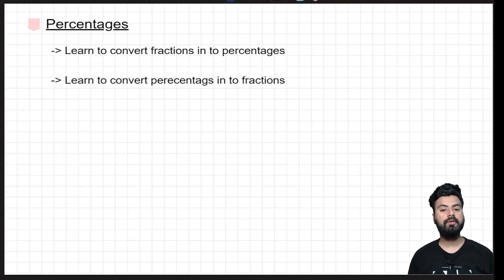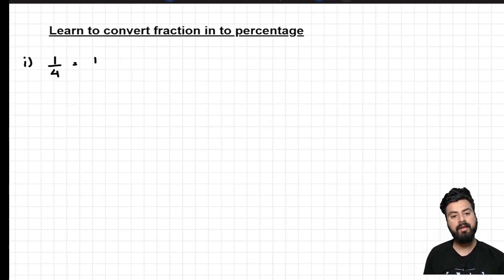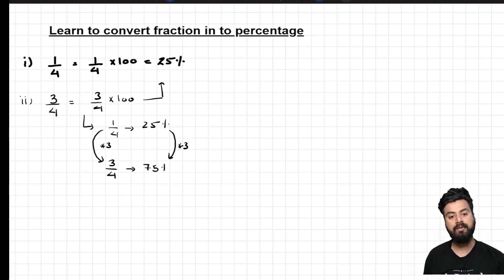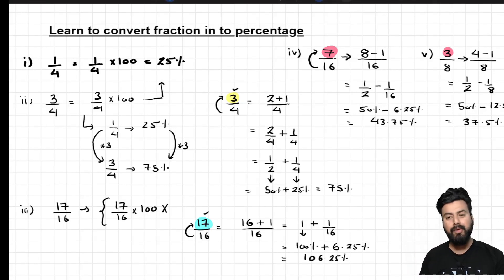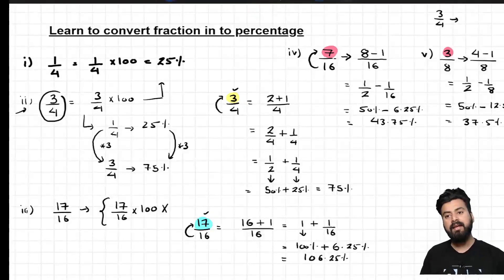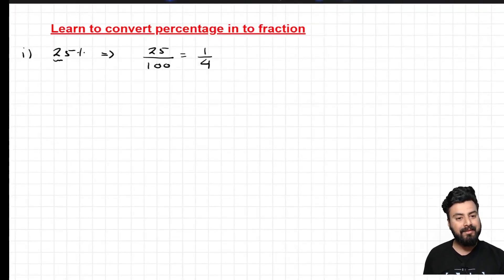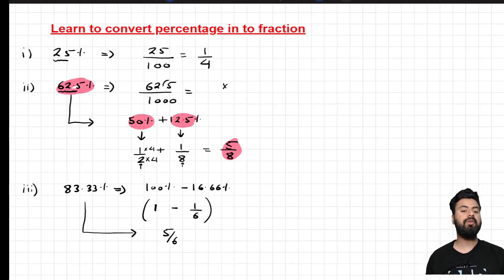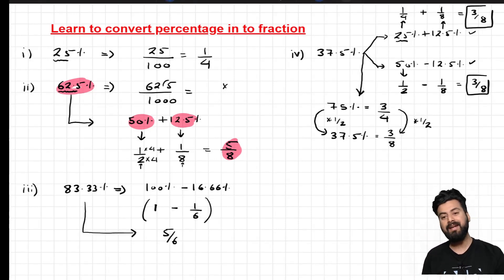Lecture 2 | Fraction Frenzy? Percent Panic? Conquer Both for Placement Exams!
Feeling lost with fractions and percentages? This lecture is your hero! Learn to convert seamlessly between them, master powerful shortcuts, and gain the confidence to tackle any placement exam question.

What you'll gain:

Effortless conversion between fractions and percentages
Time-saving techniques for calculations
Exam-ready strategies for quantitative sections
Aced placement exams and your dream job!
Stop struggling, start conquering!